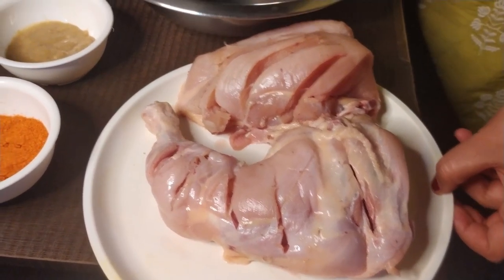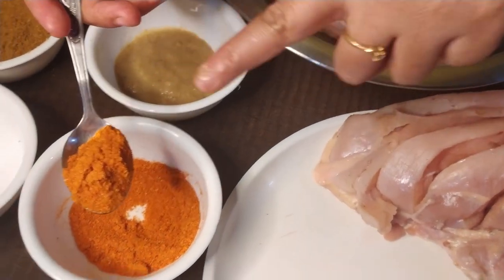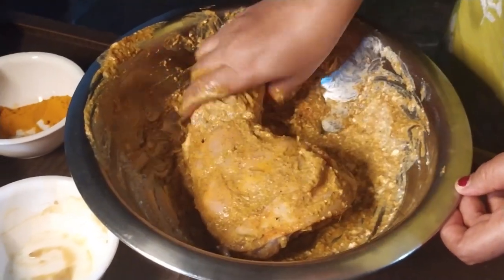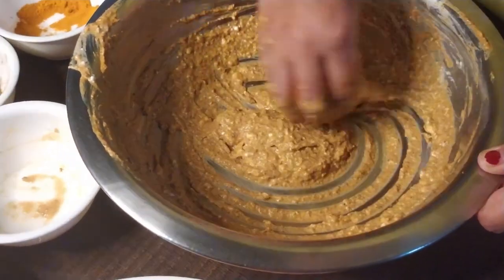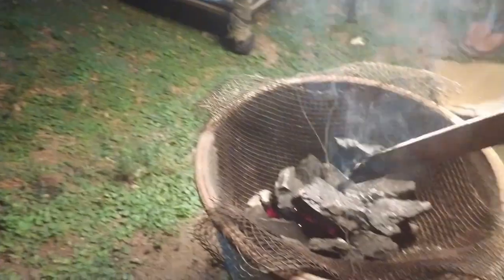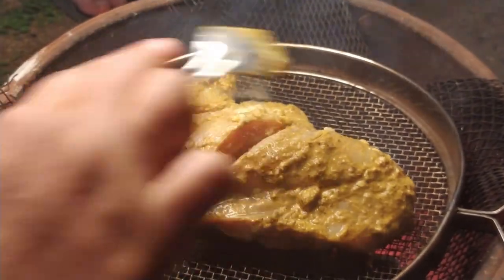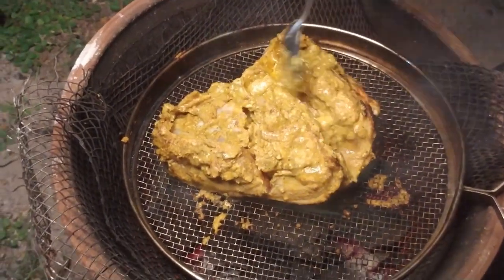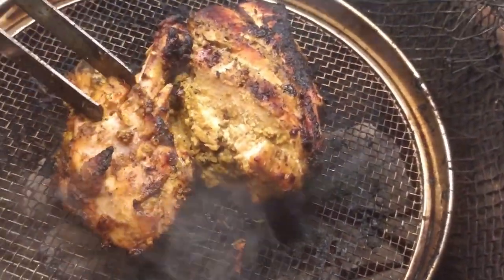Flower Pot chicken - Tandoori Combined Grilled Chicken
Tandoori Combined Grilled Chicken